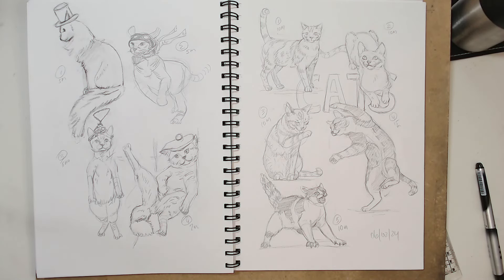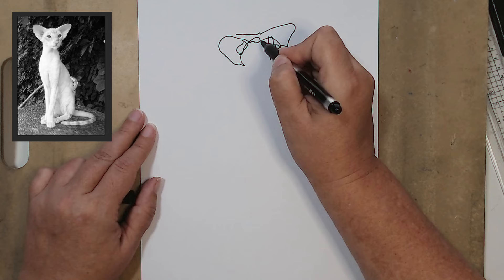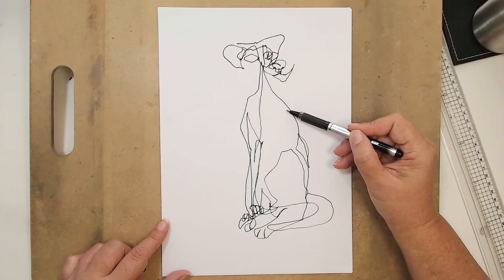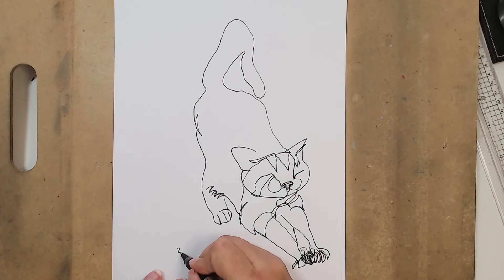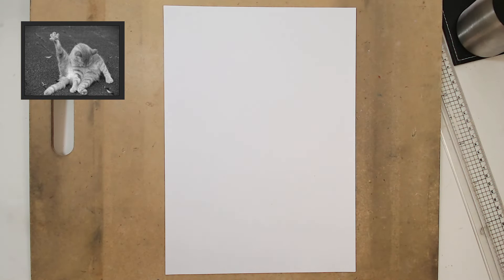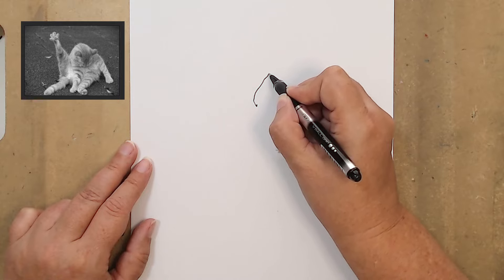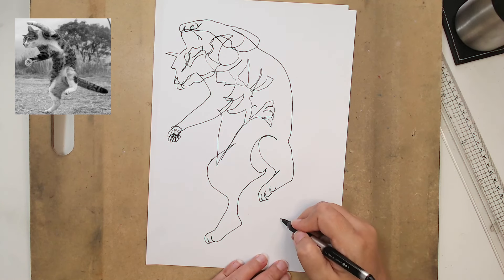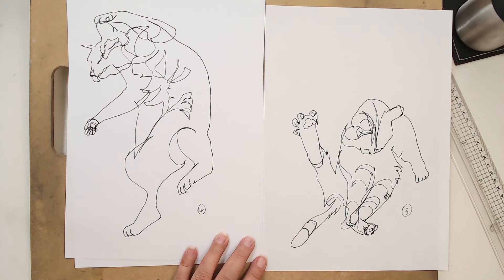Drawing Exercise: Blind drawing P4 | Fun with Cats!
Take a few minutes to relax and join me for one of the best drawing exercises to loosen up and create some visually interesting and abstract artworks. No two drawings are the same and we get to explore each unique drawing and make some surprising discoveries!
Blind drawing is such an easy creative drawing exercise and can be so much fun also it's great for hand-eye coordination as well seeing how silly they get!   This is the 4th part of 5 blind drawing videos.
💖Bec.

00:00 - Intro and recap
01:37 - Prepping for Cats
02:32 - Finding a place to start drawing the 1st cat
07:15 - Results -Deconstructed cat is a bit creepy
08:25 - Blind drawing number 2
09:39 - Making a drawing plan
14:16 - Results of kitty number 2 - kinda cute!
15:23 - Prep for cat drawing number 3
20:26 - Results for third kitty
21:42 - Last cat start
26:58 - Results of last cat
27:32 - Review all our drawings
30:06 - Why we should do this
32:35 - Injecting fun activities into your art journey
33:06 - What's next
If you wish to join along you can use your own references or you can use mine.
Below is a link to a PureRef file, you will need to have PureRef to open the file, if you don't have the program or can't install it then I suggest to pick a at least 4 images from Pinterest to use.